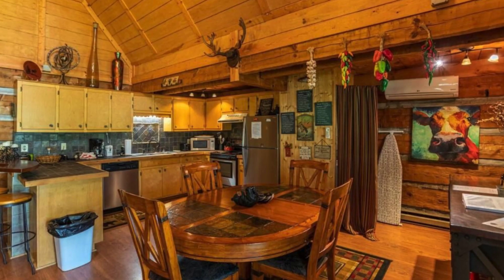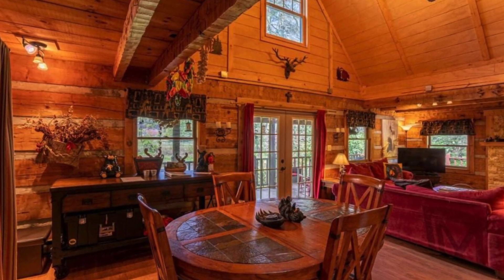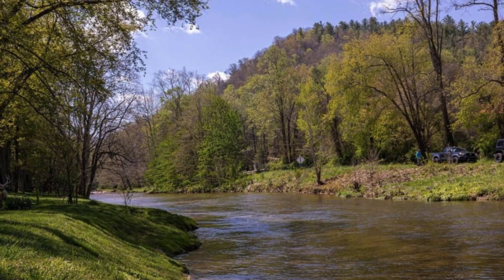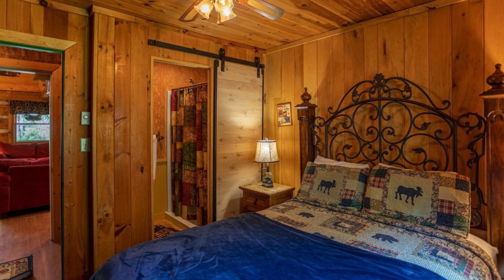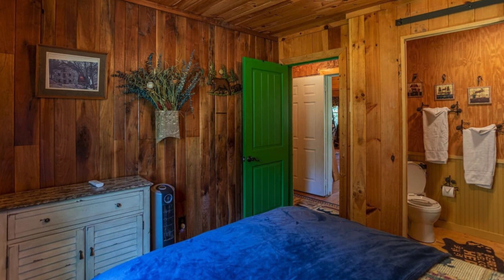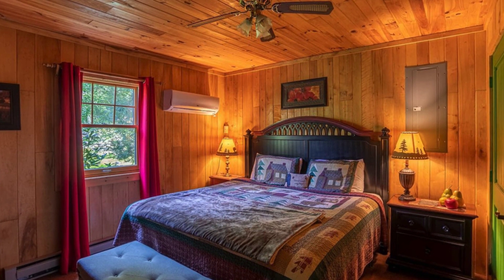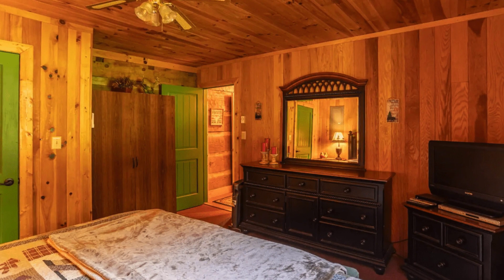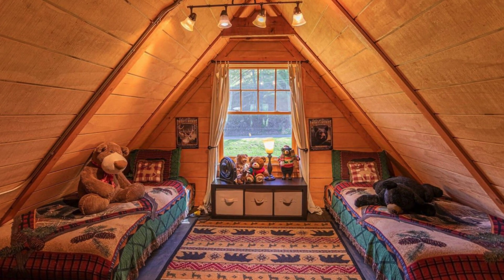Stunning 2 Bedroom Bridgepoint Cabin In Banner Elk, North Carolina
The Bridgepoint cabin building is located in Banner Elk, North Carolina, United States, and can accommodate up to 8 guests, with 2 bedrooms, 4 beds, and 2 bathrooms. During your vacation stay, you'll have the entire wood cabin to yourself. You'll love everything about this cozy riverfront wood cabin retreat where you can head out your front door to fish, or enjoy the river view from your porch and the outdoor hot tub. The wood cabin has air conditioning, a firepit, hot tub, and gas fireplace. Kids will enjoy wading the shallow section nearby or playing in the flat yard, while the adults cast a line in the river. The cozy cabin building is just minutes from the historic Mast General Store and the popular Valle Crucis Park, yet still convenient to historic downtown Boone, Banner Elk, and Blowing Rock.

On the main level of the wood cabin, there is the master with a queen-sized bed and private bath with a walk-in shower, a second bedroom with a king-sized bed, a second full bathroom, and a sleeper couch in the living room. The upper-level loft has two twin-sized beds. This is a very nice cabin building with great decor. You'll love sitting in the rockers on the front porch and watching the river. The Valle Crucis Park is just up the road. You can bring your dog along for the ideal getaway.

Whether you want to step off your porch for fishing and wading in the river, or just sit in the rocking chairs while listening to the river roll by, this family cabin vacation rental is the place. The convenient single-level living cabin and the flat yard are a plus for families with young children and grandparents alike. Best of all, the wood cabin is still just five minutes from historic downtown Boone and within a few more minutes of Banner Elk, Blowing Rock, the Blue Ridge Parkway, and Grandfather Mountain.

As you approach the wood cabin across the wooden bridge, just look to your left and you will likely see someone taking advantage of the great trout fishing in this section of the river. A glance to the right and you might see one of the grey herons that frequent this stretch as they are fishing too. There is no need to give up your river view when going inside the wood cabin as the open living area overlooks the river. On chilly days, you can enjoy a fire in the custom gas fireplace while relaxing in the comfy furnishings, or enjoy a movie on the flat-screen television.

The wood cabin has an open kitchen with tiled counters and a backsplash that makes meal preparation a snap so you can get back outside for more High Country adventures. Just off the main living area are two wood-paneled bedrooms. The master bedroom has a king-sized bed and television in case you like to wake up with the news or weather. The second bedroom has a lovely wood and scrollwork queen-sized bed. For the extra guest, there is also a sleeper sofa in the living room.